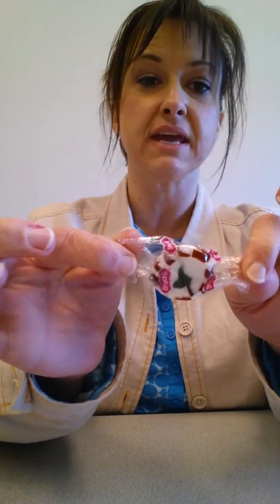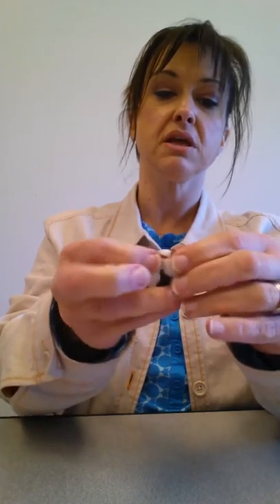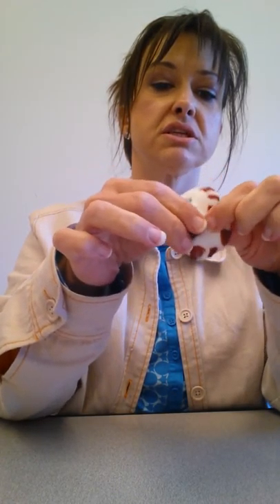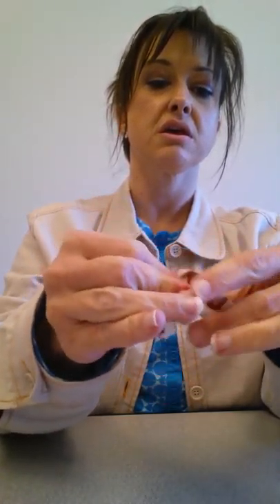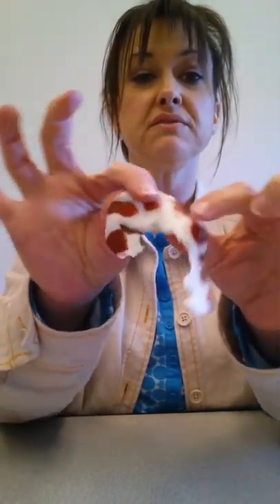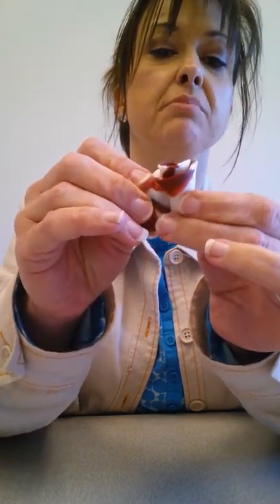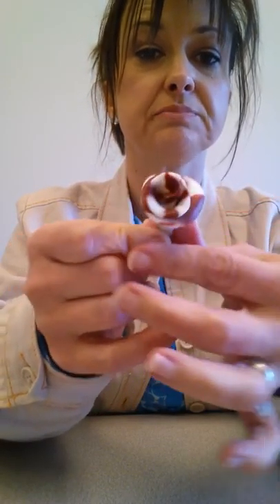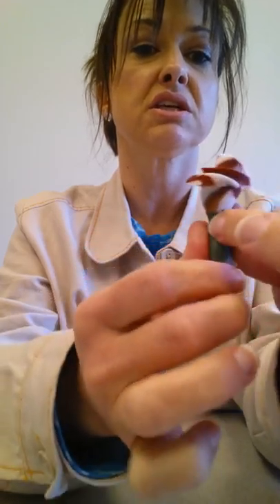How to: Rose Made From Christmas Candy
Easy fondant candy rose made from peppermint nougat candy. Simple, no special tools needed to create a sweet treat to Wow your family & friends.